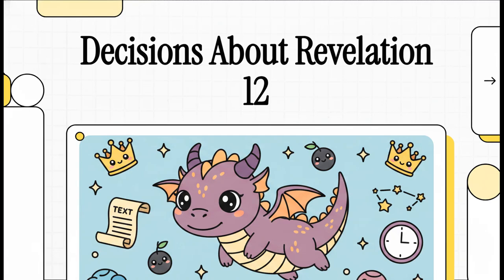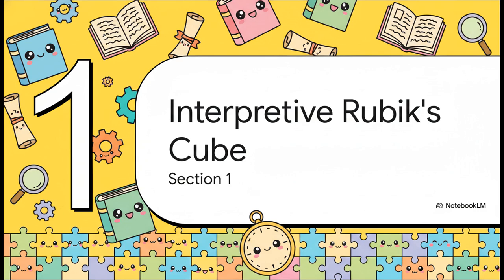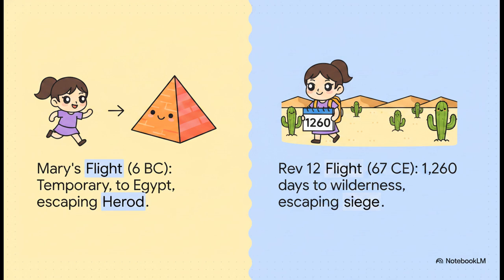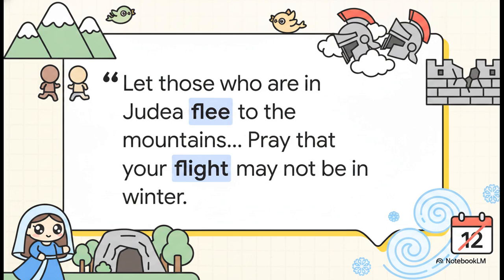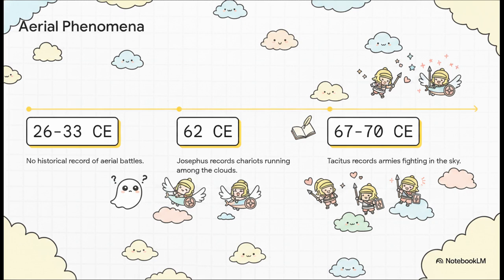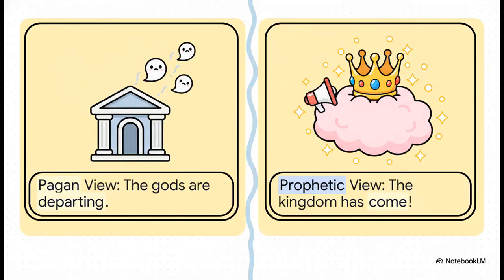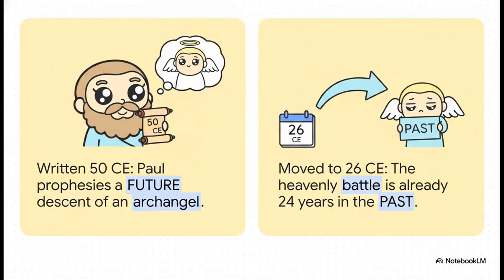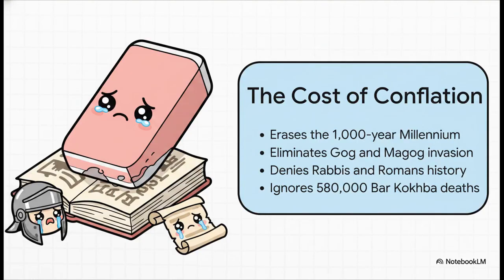Decisions About Revelation 12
🔥 Can Revelation 12 Be Moved? The answer will SHOCK you.

Most interpreters quietly relocate Revelation 12 backward in time — placing it at Jesus’ birth, His ascension, or some vague “spiritual” moment. But what if that move *breaks 12 different textual connections* and ignores hostile eyewitnesses who saw exactly what John described? 👁️

⚔️ Roman historian *Tacitus* recorded armies battling in the skies over Jerusalem during the siege. A superhuman voice made an announcement. John recorded the SAME event in Revelation 12:10 — and identified what that voice actually said.

📜 In this talk, we examine:
✅ Why the *1,260 days* lock Revelation 11, 12 & 13 together as ONE sequence
✅ The *Daniel 7 corporate Son of Man* connection that demolishes the nativity reading
✅ How *Paul’s prophecy* (1 Thess. 4:16) becomes incoherent if Rev. 12 happened in 26 CE
✅ Why Revelation 12 and Revelation 20 describe *sequential* — not identical — events
✅ The *Pella flight* of 67 CE and Jesus’ Matthew 24 warning perfectly synchronized
✅ Why collapsing these events erases the *Bar Kokhba revolt* from biblical prophecy entirely

🧩 Revelation is NOT a puzzle to be rearranged. It’s a *sequential revelation* with time markers, parallel declarations, and extraordinary historical confirmation.

⏳ The woman flees. The dragon falls. The kingdom comes. *Exactly when John says it does.*

👍 *LIKE* if this challenged your thinking
💬 *COMMENT* with your questions
📤 *SHARE* with a fellow student of Scripture